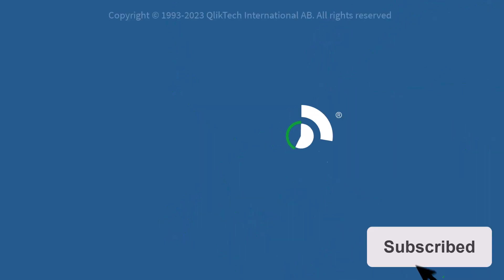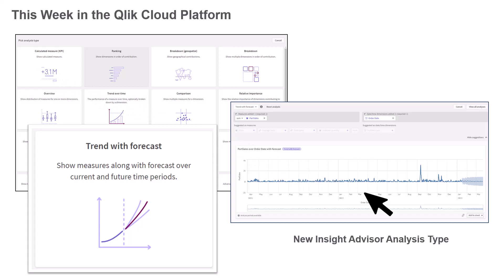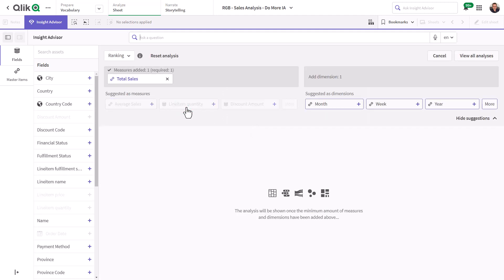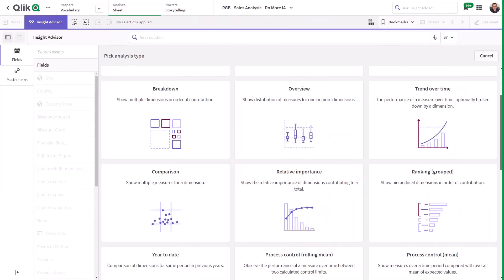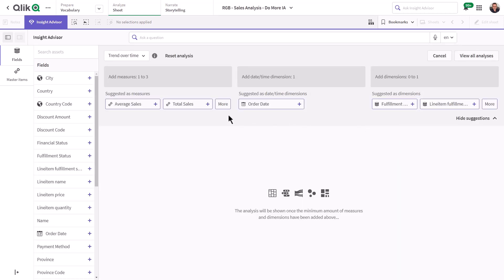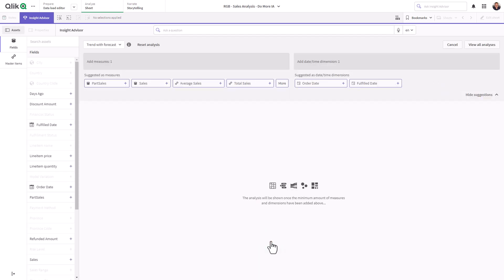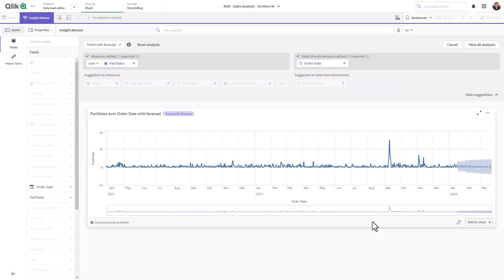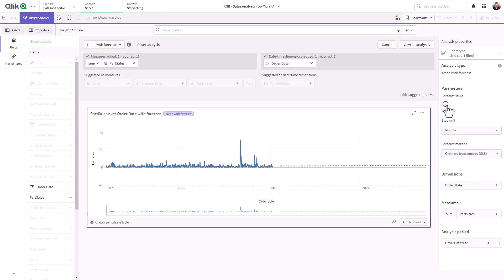SaaS in 60 - Trend with Forecast Analysis Type in Insight Advisor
New Analysis Type in Insight Advisor - Trend with Forecast

Insight Advisor provides results using a wide range of analysis types. These analysis types provide best practice visualizations for generated charts. Different analysis types are used depending on the inputs of the query and the characteristics of your data. AI determines the best analysis type for your query depending on the available data. We now have a new analysis type -  Trend with forecast, enabling you to show your measures with forecast over current and future time periods.